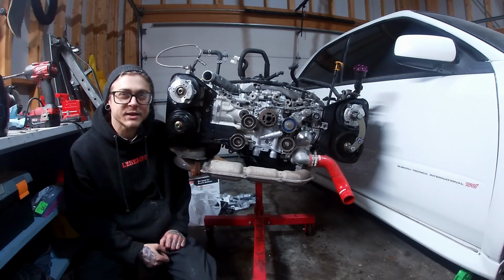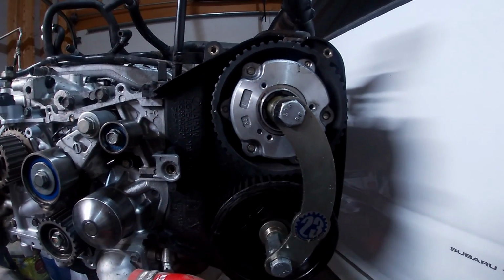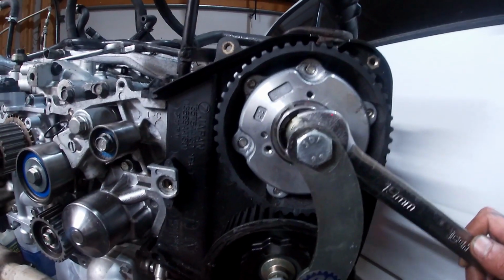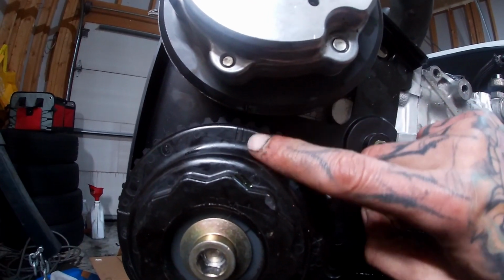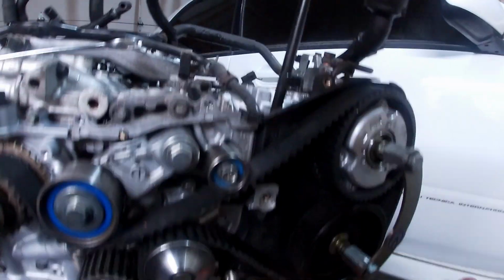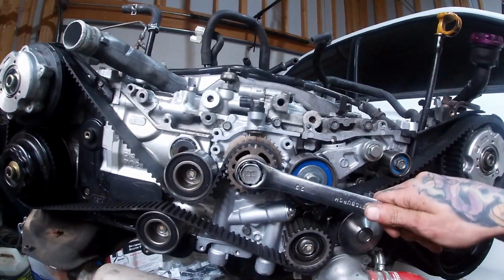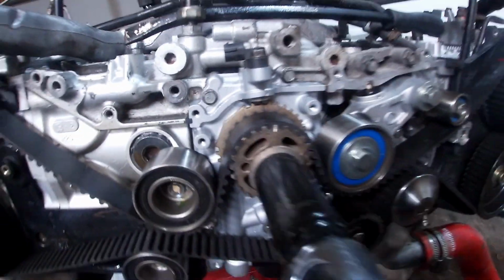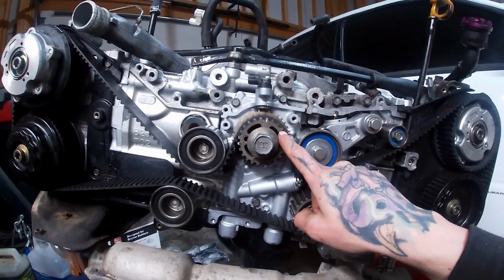How To Do Timing On A Subaru! This tool makes it SO EASY!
This video quickly shows how to do timing and timing belt on a subaru dual overhead cam motor. Using the @companytwentythree cam gear holder and a few basic tools. If you have any questions on the process, please leave them down below.